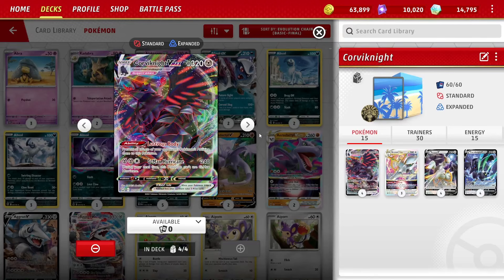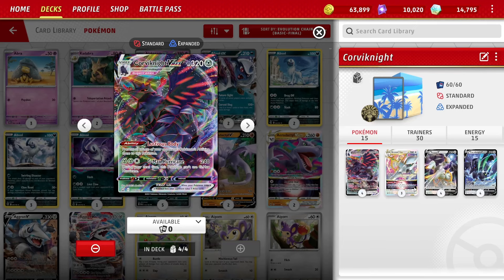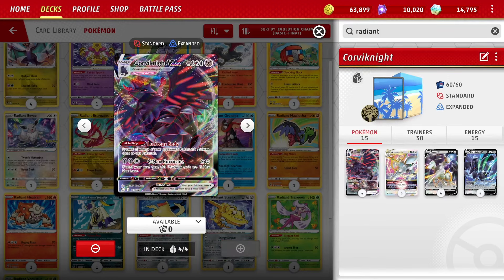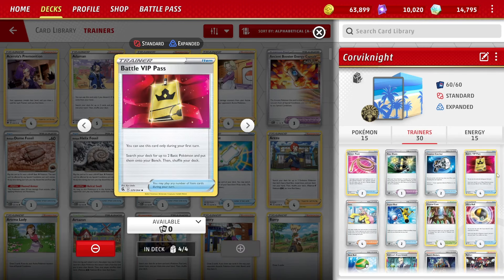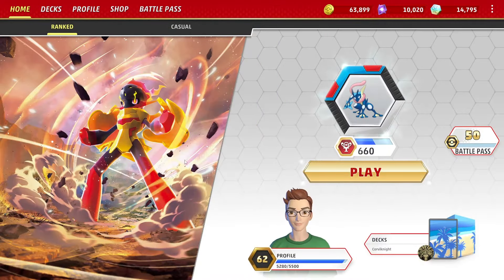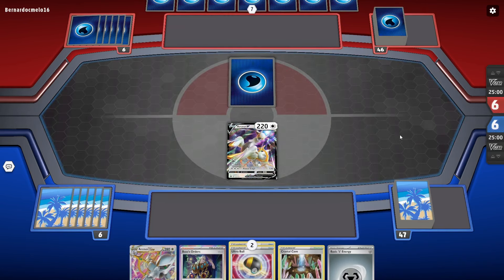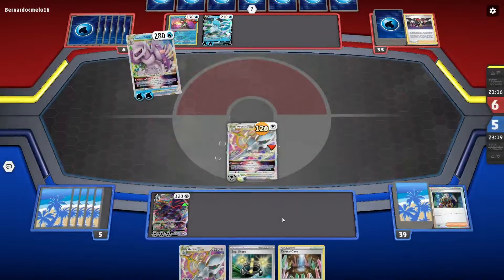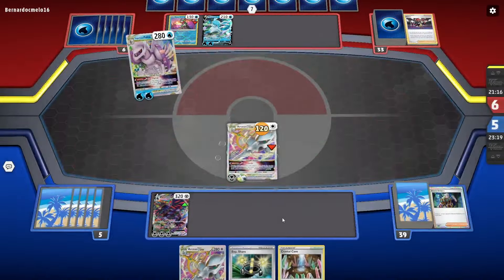Have Fun Healing With With Corviknight Vmax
Corviknight offers a nice mix of damage (with 240 damage) and tankiness (with 320 HP & Crystal Cave)

Deck List:
Pokémon: 4
4 Corviknight VMAX BST 110
3 Arceus VSTAR BRS 123
4 Arceus V BRS 122
4 Corviknight V BST 109

Trainer: 12
1 Raihan EVS 152
2 Escape Rope BST 125
1 Exp. Share SVI 174
2 Counter Catcher PAR 160
4 Battle VIP Pass FST 225
4 Iono PAL 185
2 Super Rod PAL 188
4 Crystal Cave EVS 144
4 Ultra Ball BRS 150
2 Nest Ball SVI 181
2 Colress's Experiment LOR 155
2 Boss's Orders PAL 172

Energy: 2
3 Double Turbo Energy BRS 151
12 Basic {M} Energy SVE 8